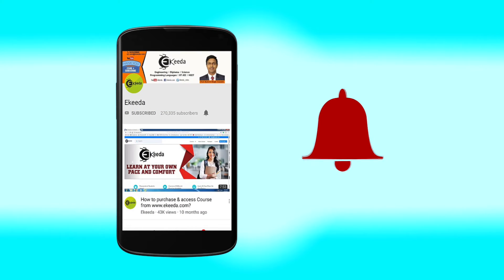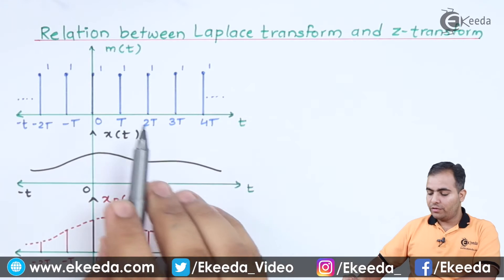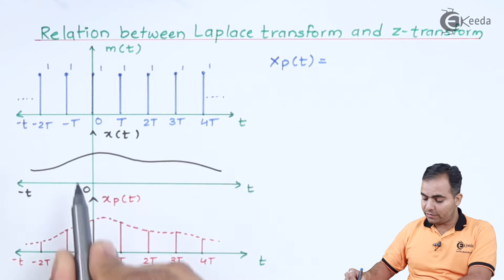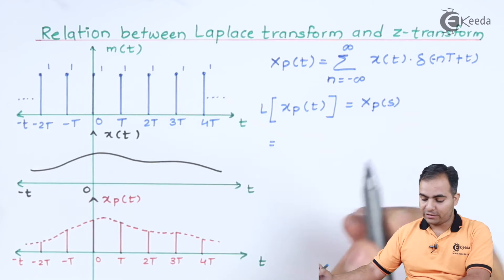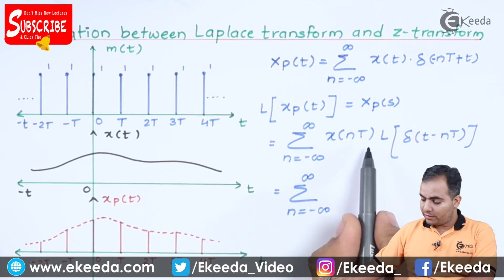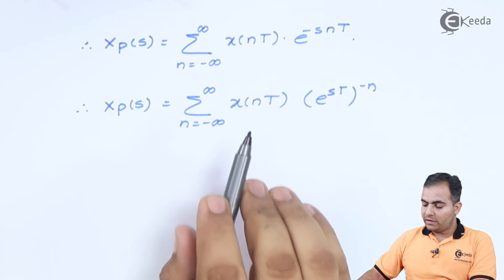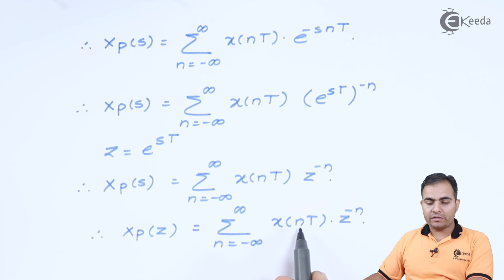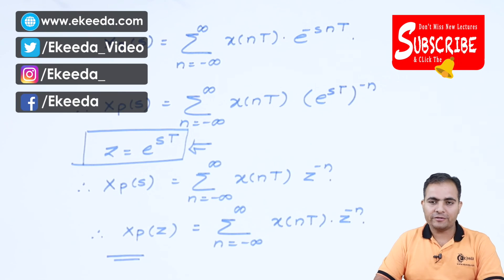Relation Between Laplace Transform and Z-Transform | Signals and Systems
Unravel the deep connection between Laplace Transform and Z-Transform in the realm of Signals and Systems! Delve into this comprehensive breakdown exploring their correlation and applications. Discover how these powerful mathematical tools bridge the gap between continuous and discrete-time domains, simplifying complex signal analysis. This video elucidates the fundamental principles behind Z-Transform, illustrating its significance and relevance in understanding system behavior. Dive into the essence of signal processing and gain a solid grasp of these transformative concepts in a clear, concise, and engaging manner! Ideal for students, enthusiasts, and anyone curious about the core of signal analysis.

Happy Learning.